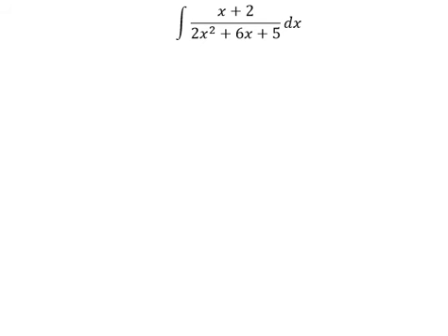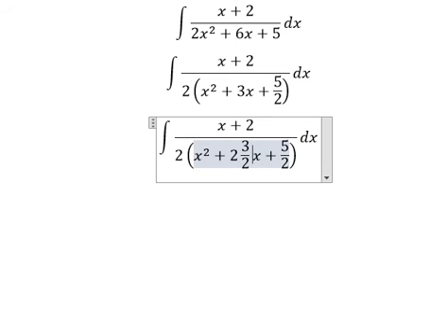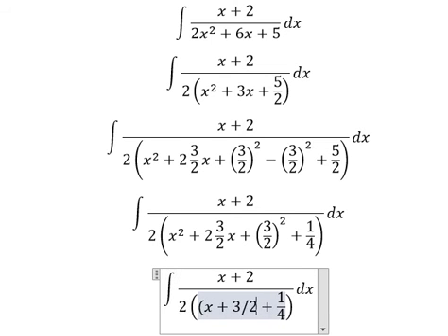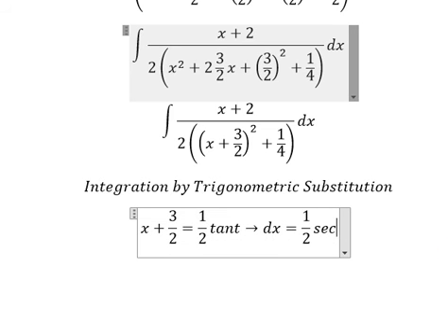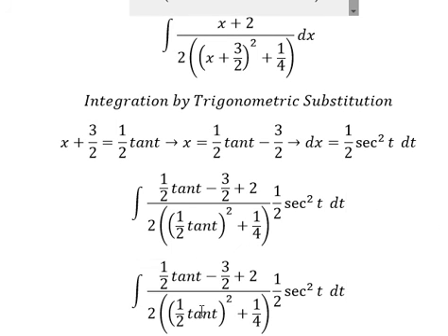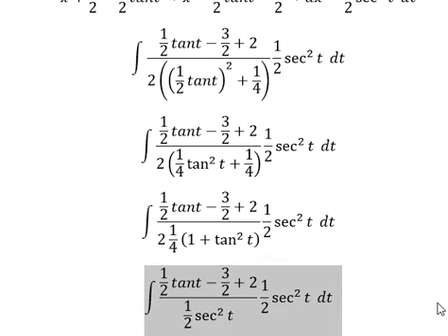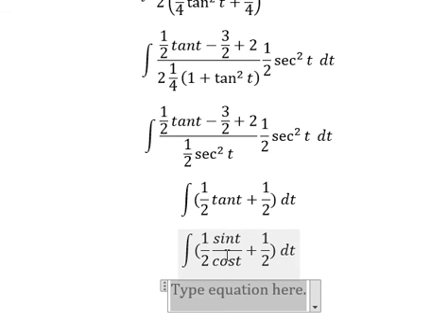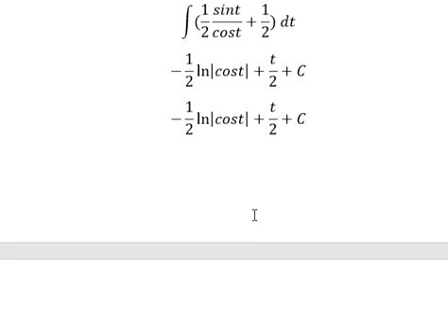Calculus Help: Integral of ∫ (x+2)/(2x^2+6x+5) dx - Trigonometric Substitution - Techniques